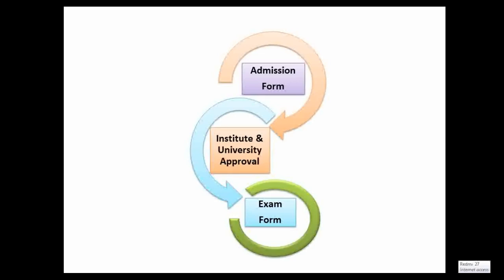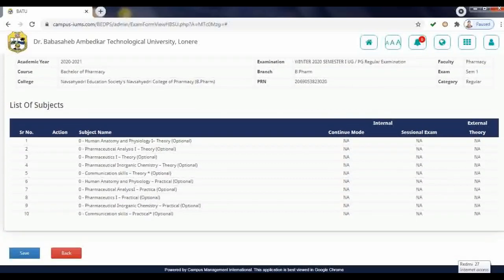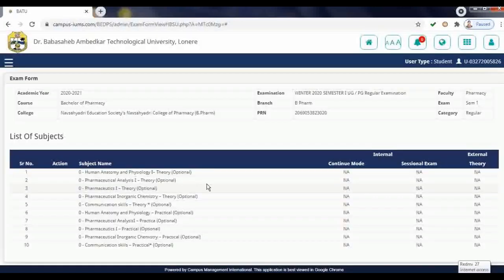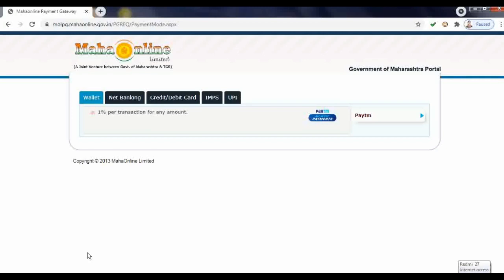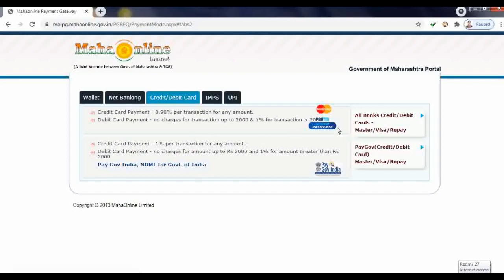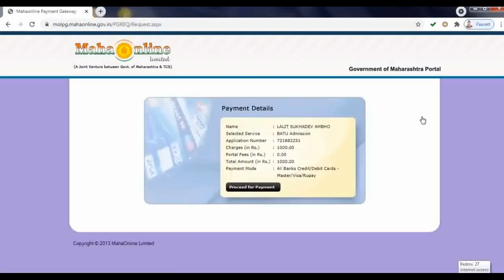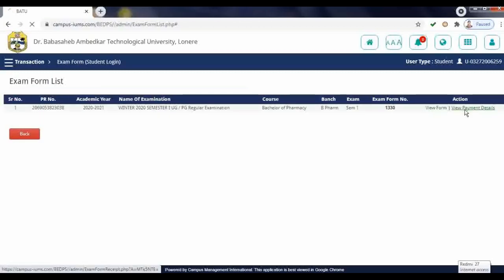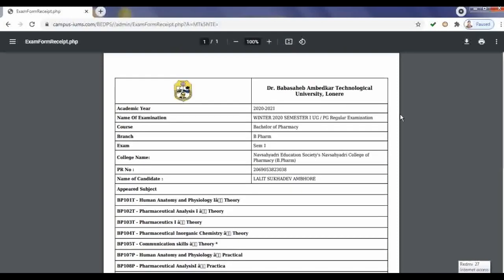DBATU: Exam Form Filling # student login @ IUMS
This video is for the students use, for Dr. Babasaheb Ambedkar Technological University Form Filling Process.